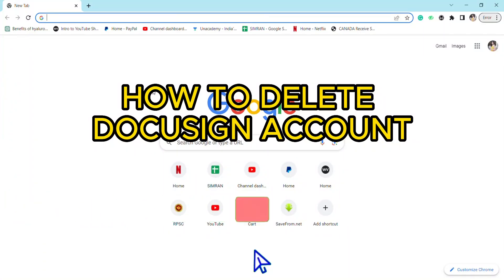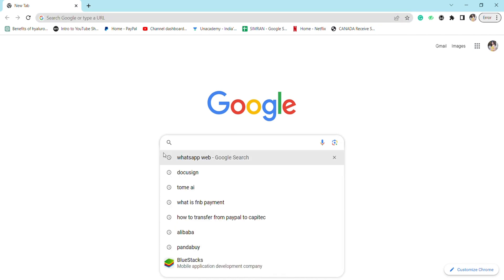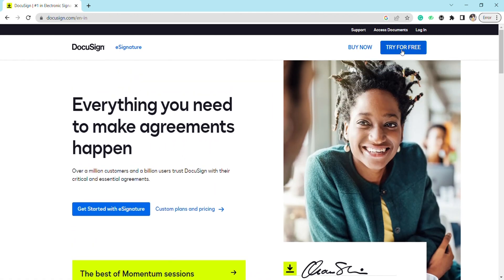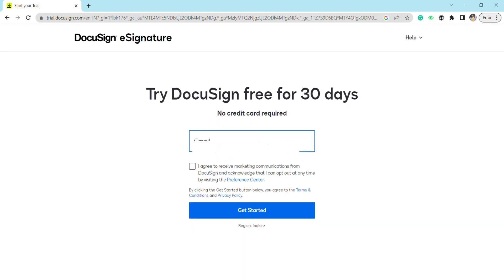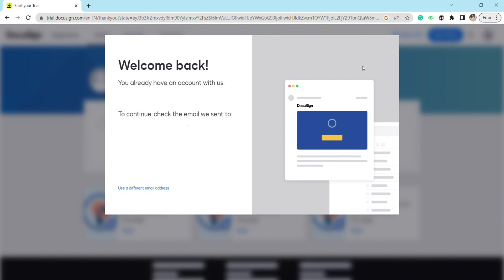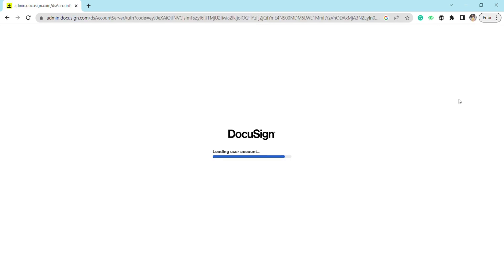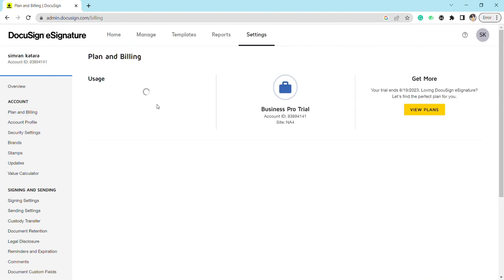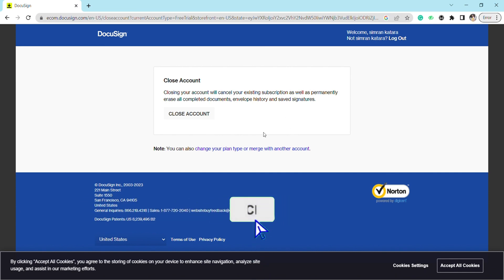How to Delete DocuSign Account (Best Method)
How to Delete DocuSign Account. In this video I'll show you How to Delete DocuSign Account.